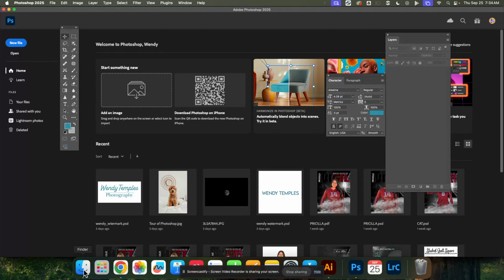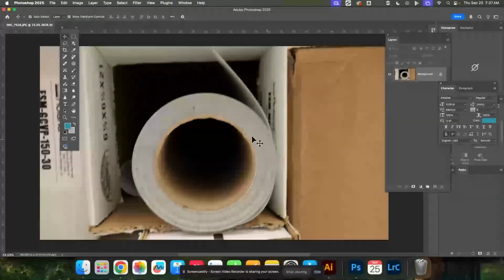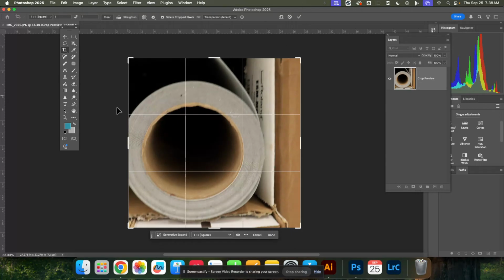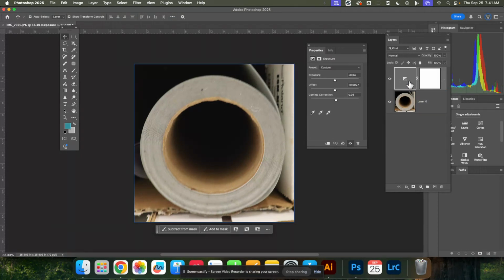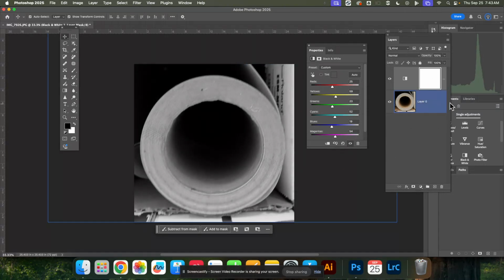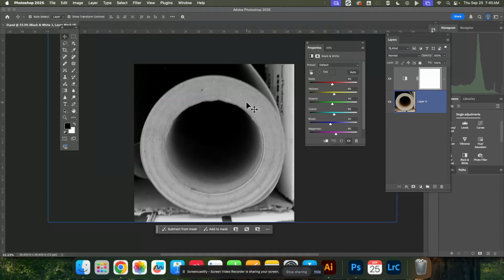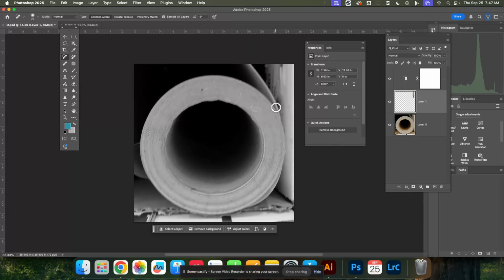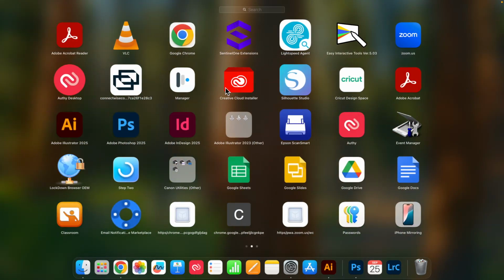Cropping/adjustment layers in Photoshop